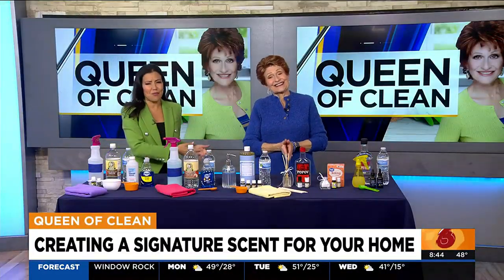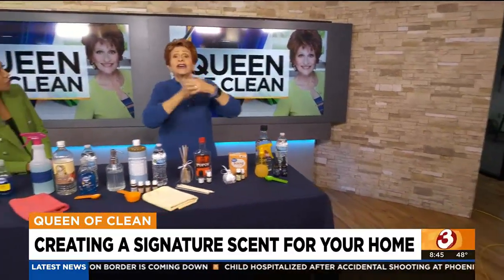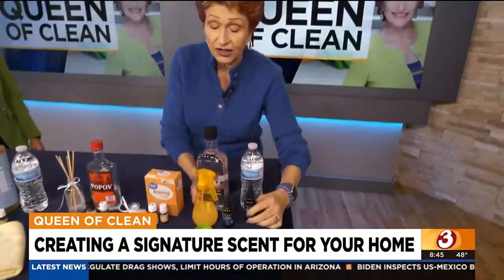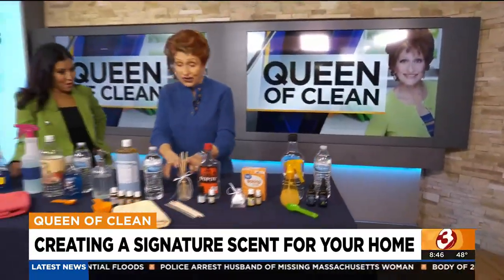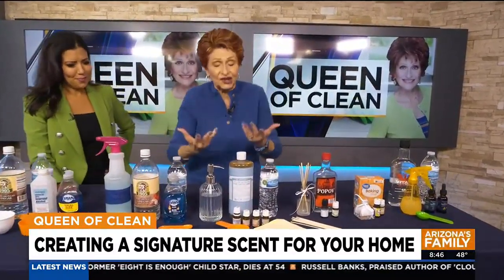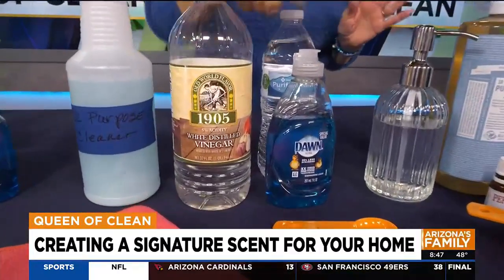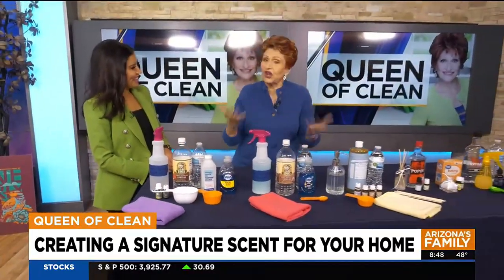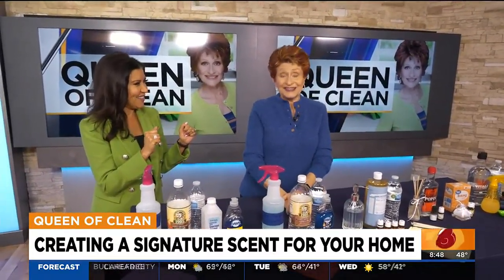Queen of Clean: Create a signature scent for your home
Use a mix of essential oils, soaps, and fragrances to make your home smell uniquely yours